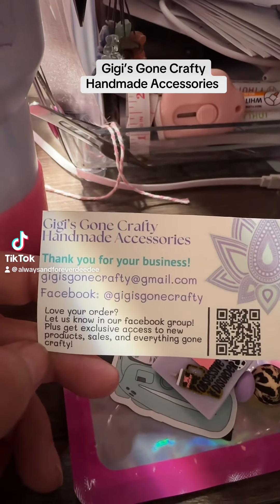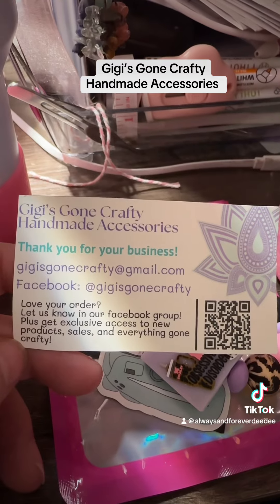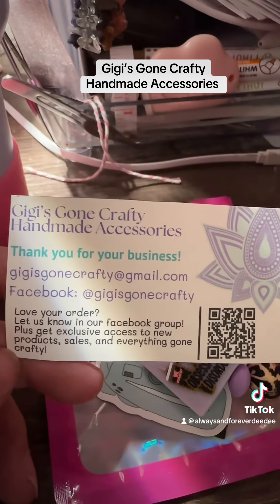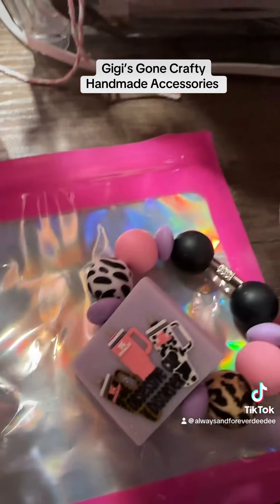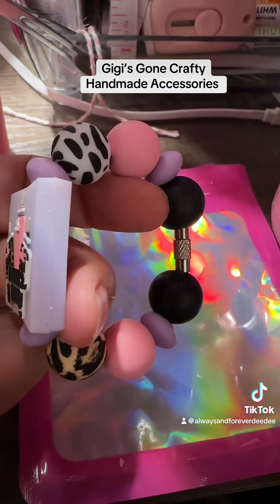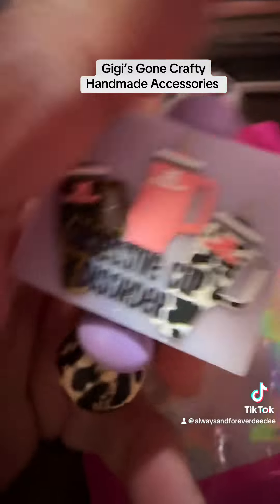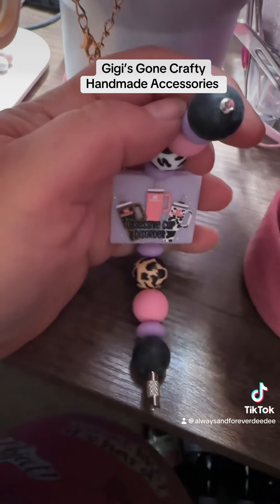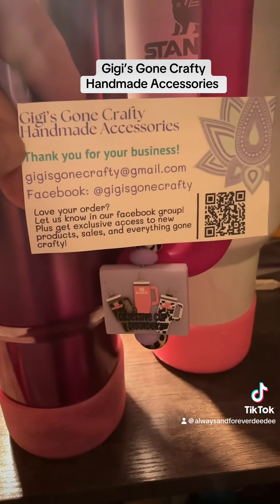July 27, 2024